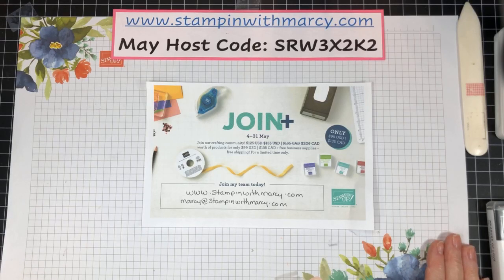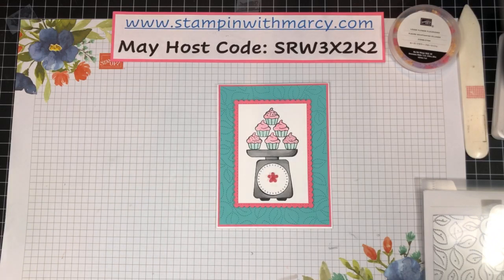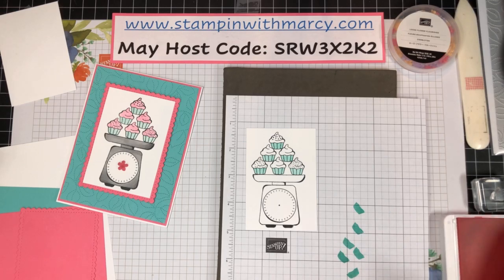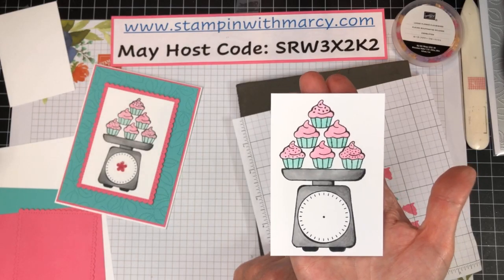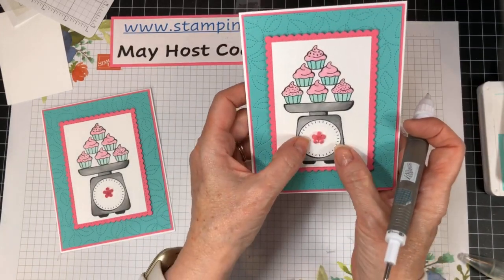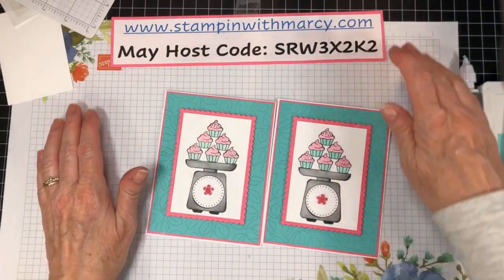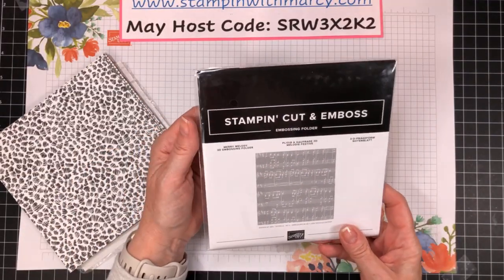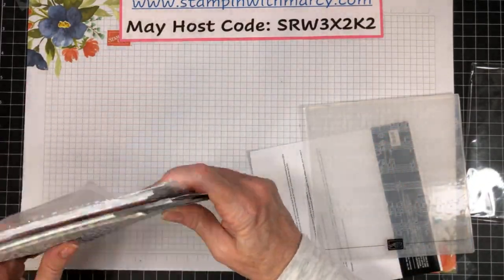Measure Of Love Stamp Set - Cupcake Card & Maui Incentive Trip Pillow Gifts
Today I am sharing a cute card using the Measure Of Love stamp set from Stampin' Up!
Hugs,
Marcy Denning - Stampin' with Marcy